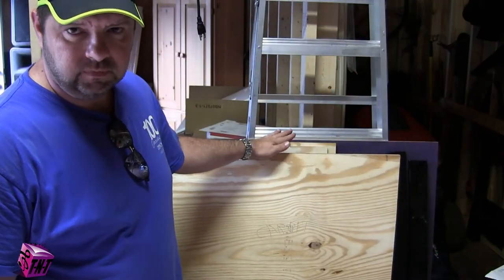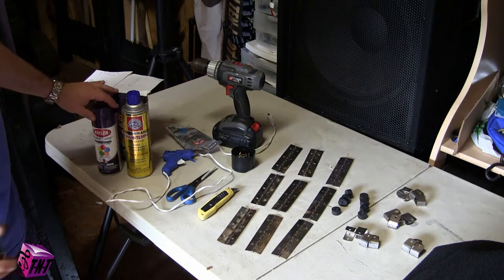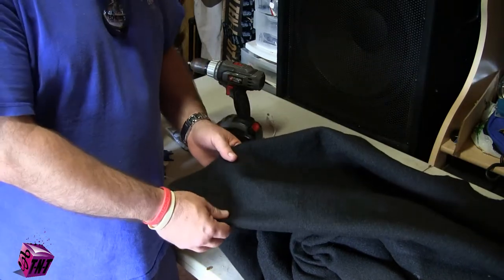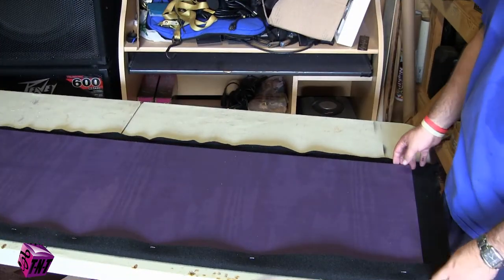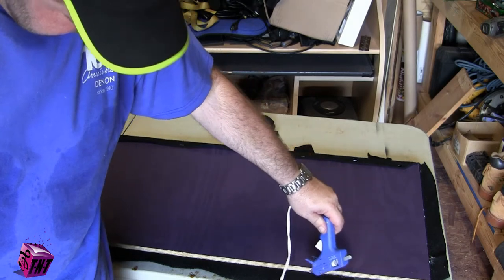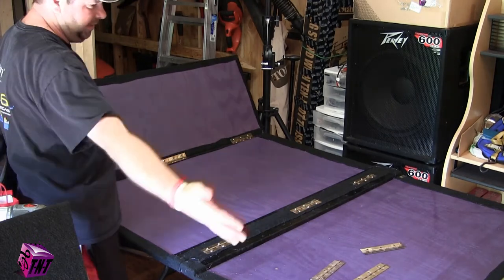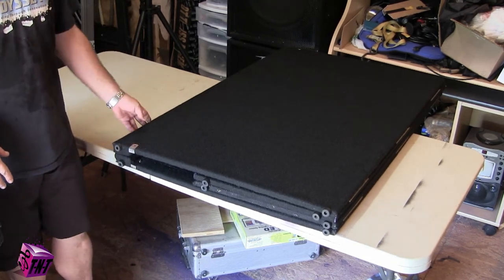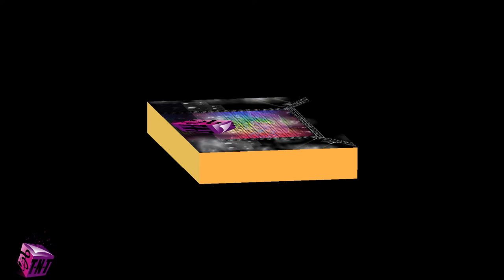DIY Facade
Instructions for an easy to build plain black carpeted facade